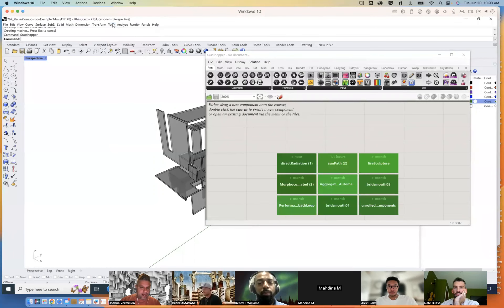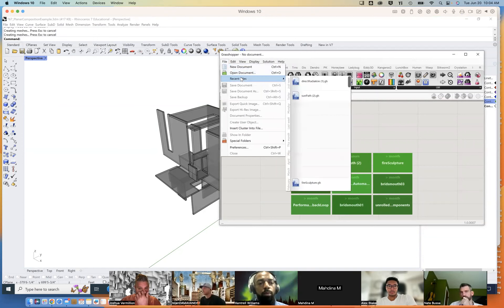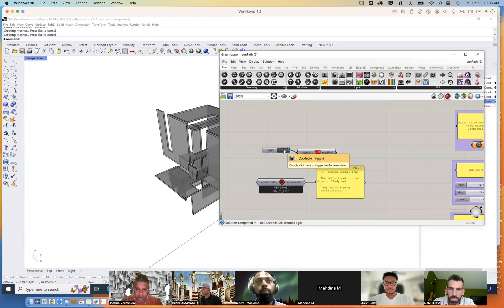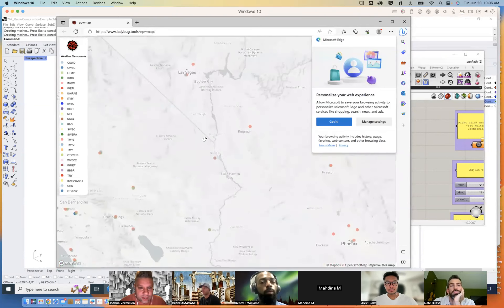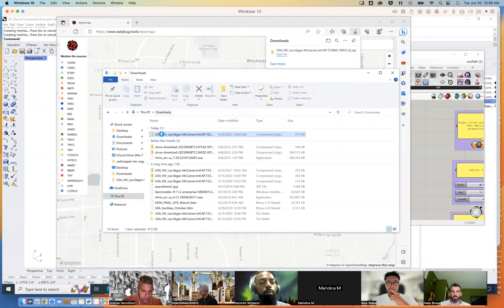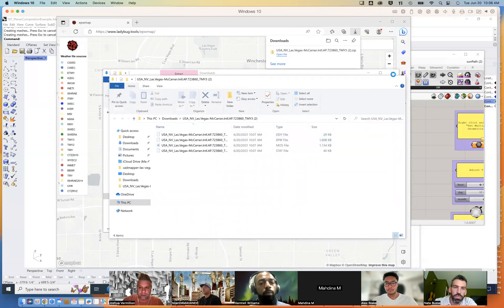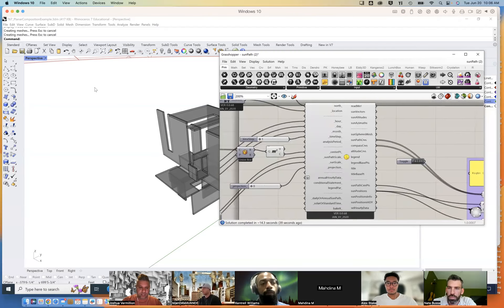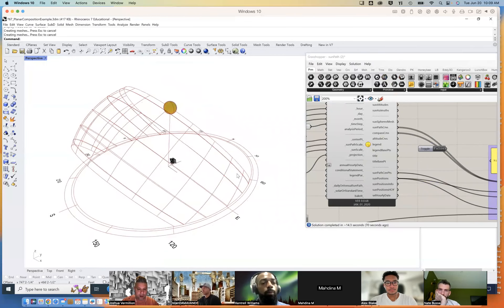Intro to Ladybug Tools